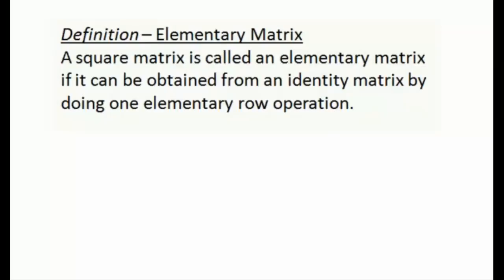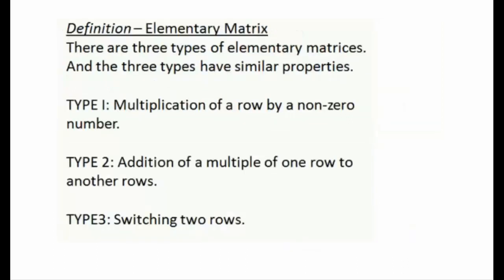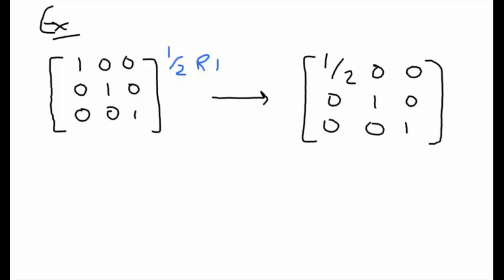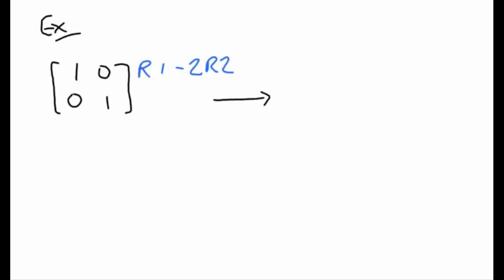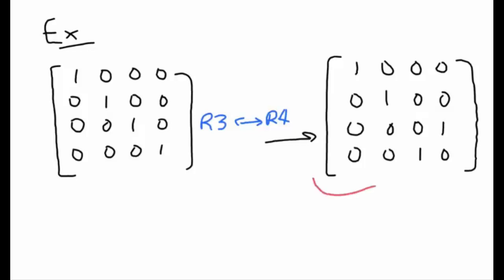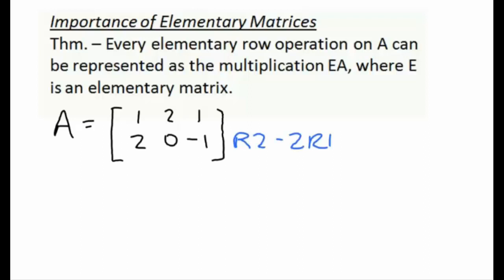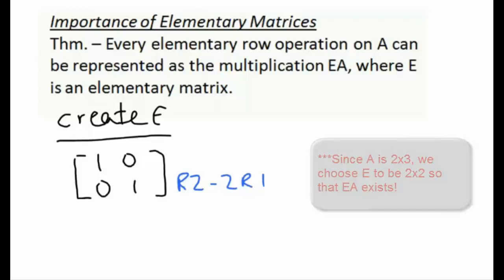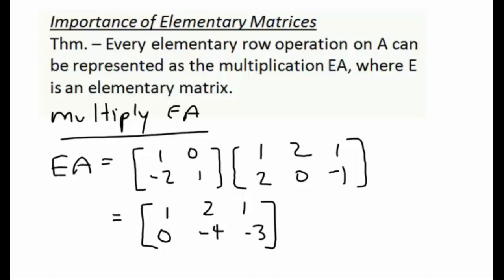What is an elementary matrix?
BTC -- 1LigJFZPnXSUzEveDgX5L6uoEsJh2Q4jho
ETH -- 0xE026EED842aFd79164f811901fc6A502393BD657
LTC -- LXHUtuAKUR2qLGrLmqtpy3hmJ3G1BusFhV